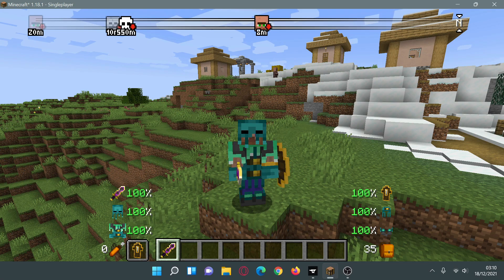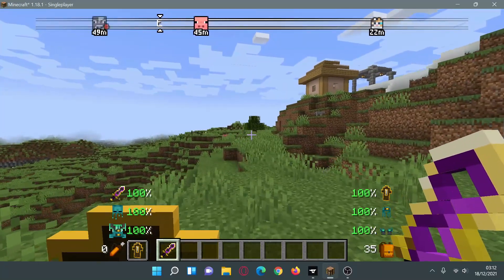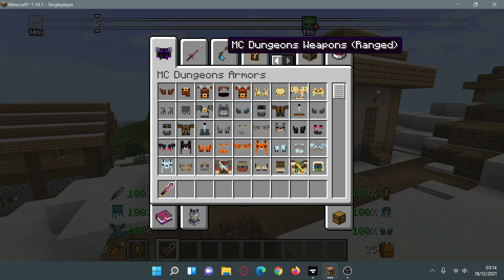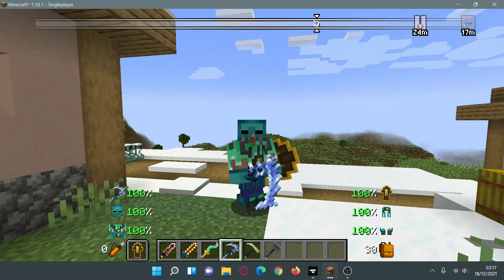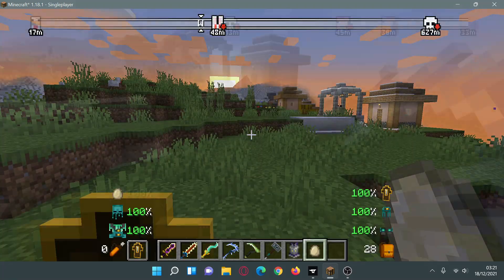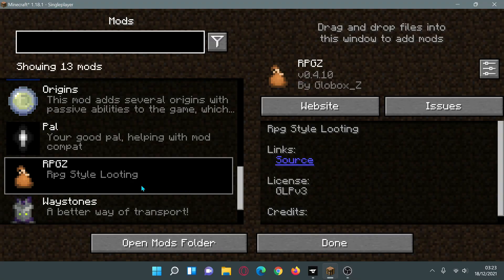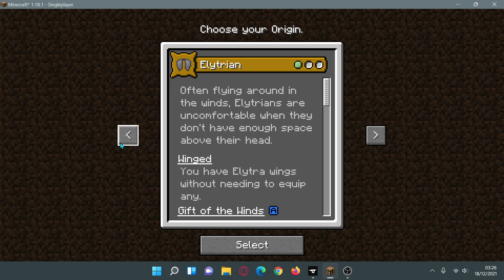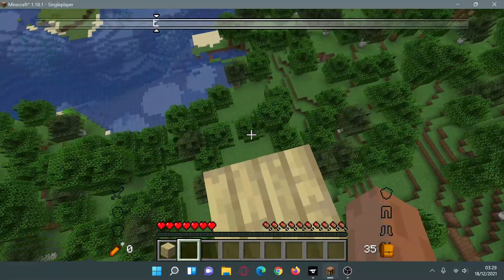Minecraft Java 1.18.1 Top 5 Best Fabric RPG Mods For Minecraft 1.18.1 Best Fabric RPG Mods No Forge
In this video I take a look at my top 5 best Fabric RPG Mods for Minecraft Java 1.18.1. Fabric is a mods loader similar to Forge and has a large library of RPG mods to use. These RPG fabric mods are the best rpg mods I have found and used this month so this list may change later on. I show you my top 5 fabric rpg mods which I like to use for 1.18.1. You can use the information below to check them out.

Played on Minecraft Java version 1.18.1 Caves and Cliffs 2 update.

00:00 Intro to Best Fabric RPG Mods 1.18.1
00:39 Advanced Compass Mod 1.18.1
02:06 Minecraft Dungeons Weps & Armors 1.18.1
03:54 Fabric Waystones Mod 1.18.1
05:06 RpgZ Mod 1.18.1
06:25 Origins Mod 1.18.1
08:00 Outro
08:52 Outtakes
09:05 The Real Outro

Need help with JAR files - read my tutorial here on how to get Adoptium OpenJDK